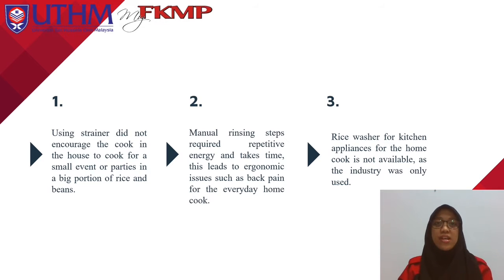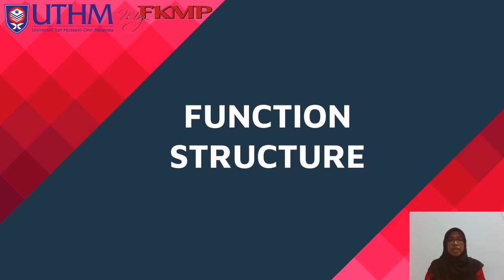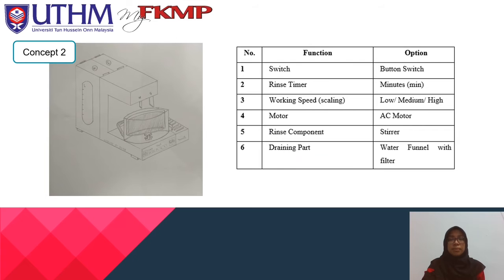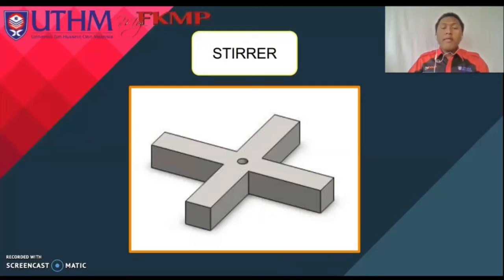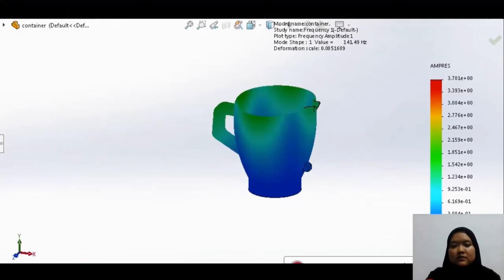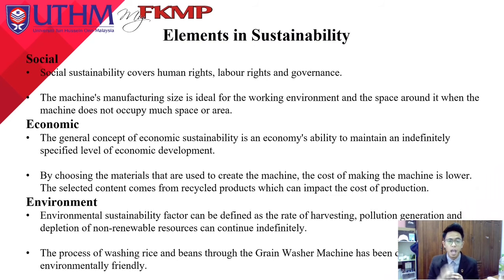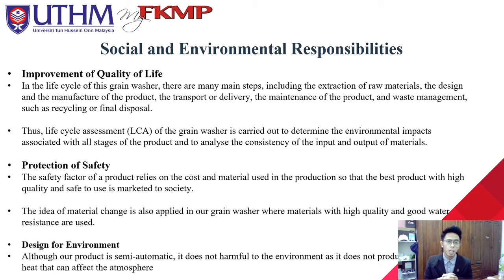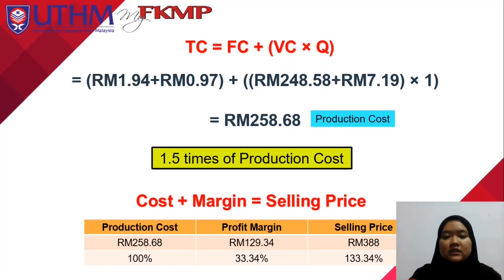GRAIN WASHER C-4 BDA40804